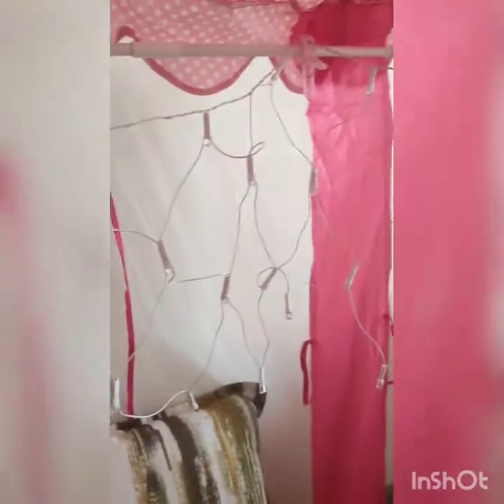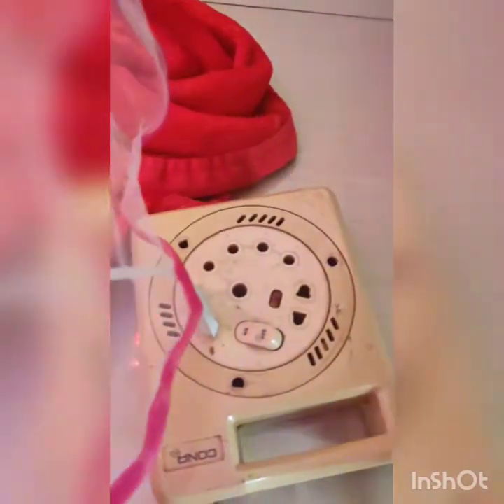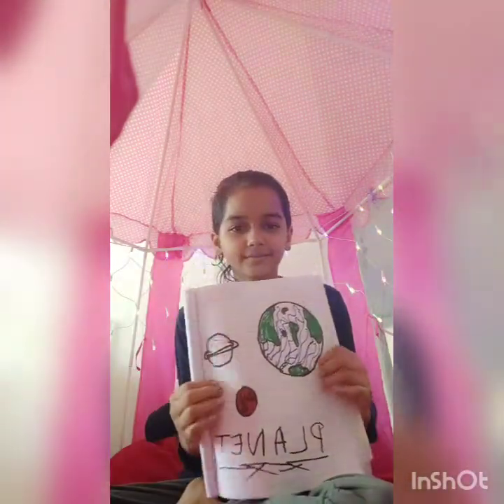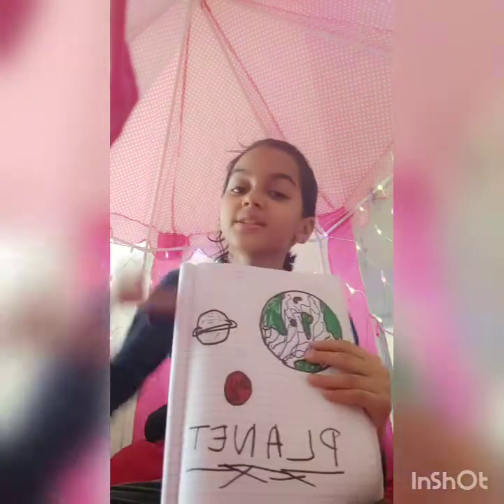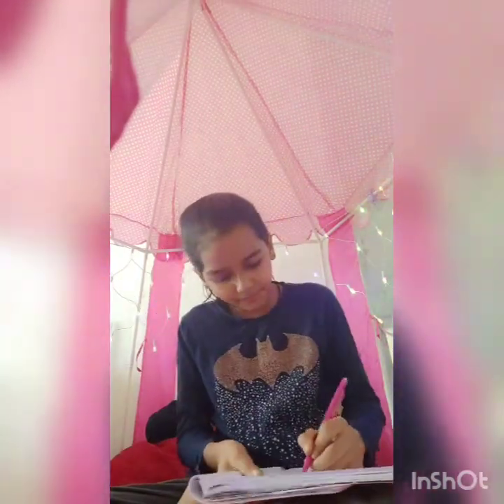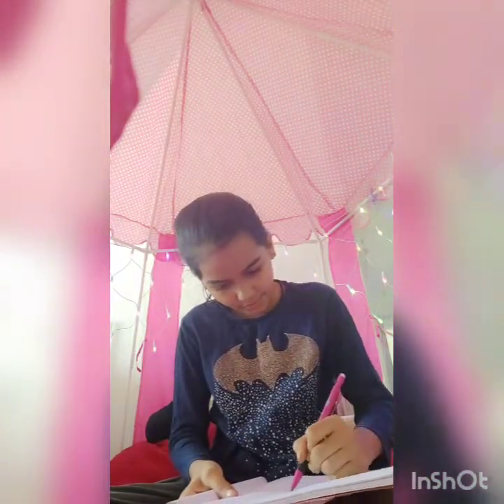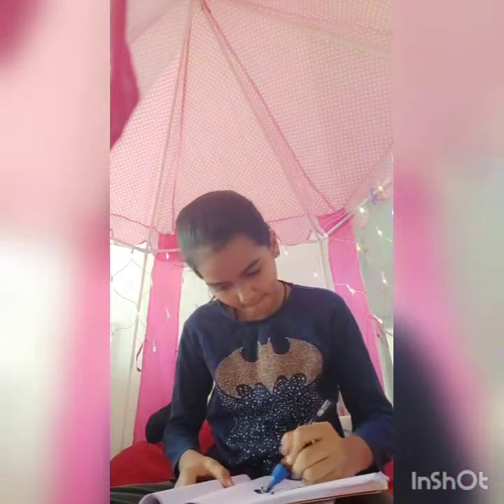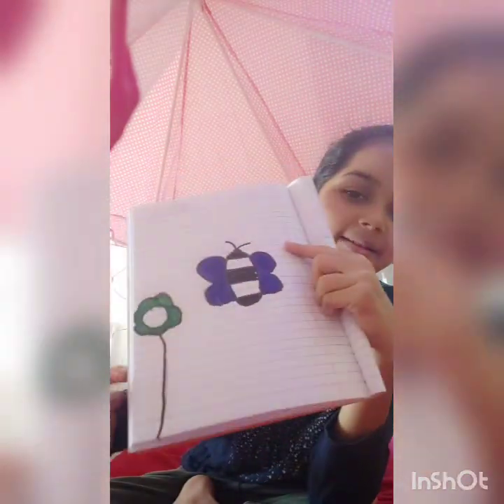my new tent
In this video I show how much time and where I spend my time

the tent was ordered from Amazon